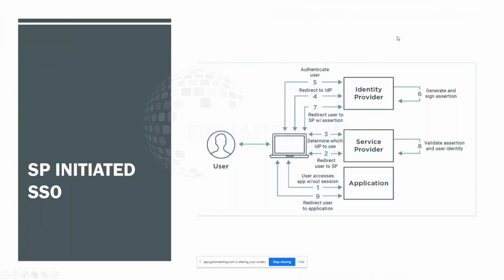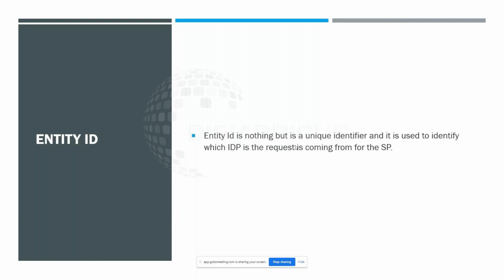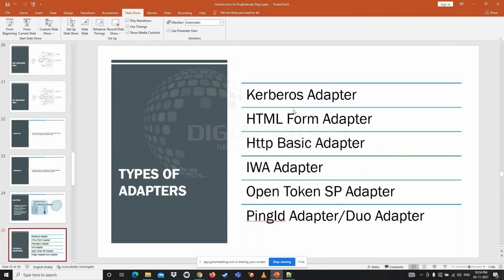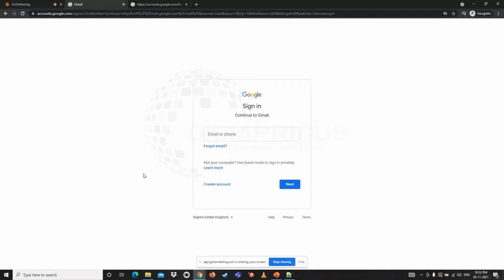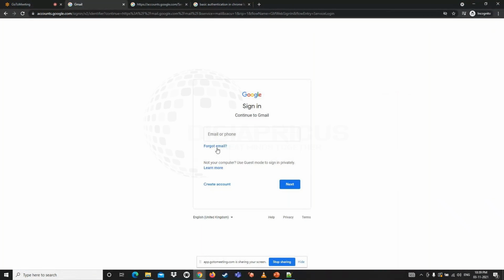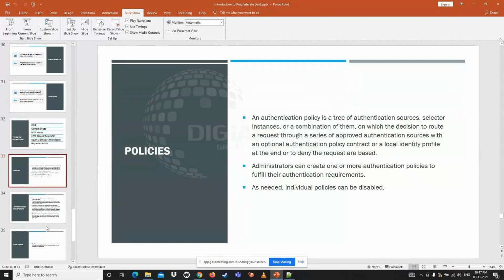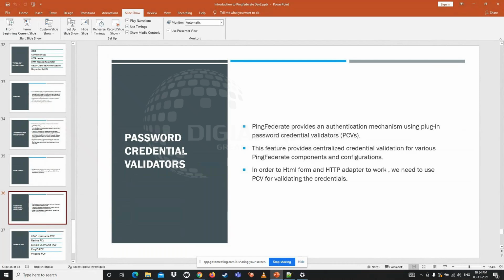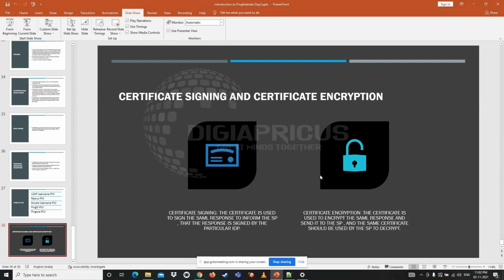Ping federate day 4